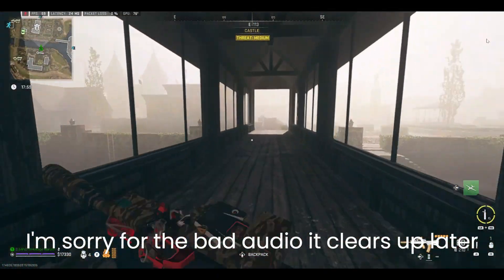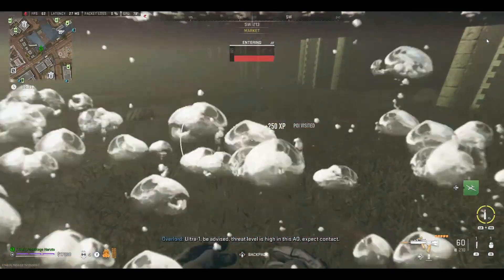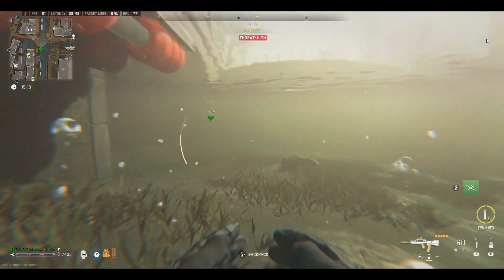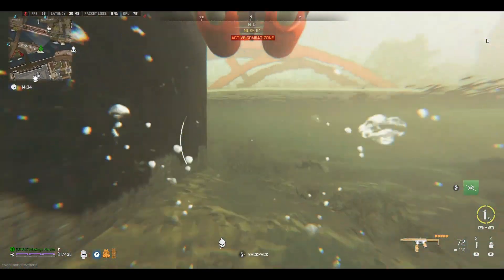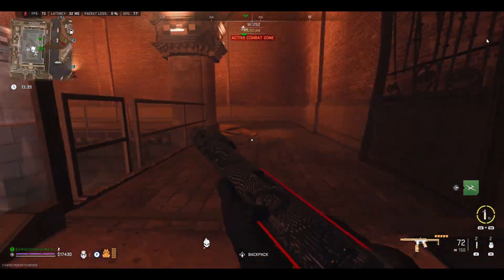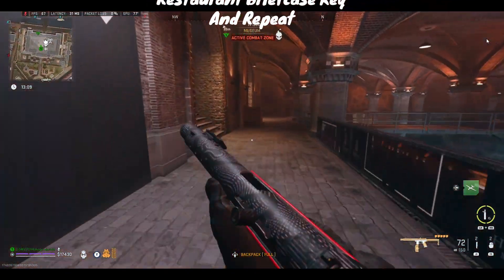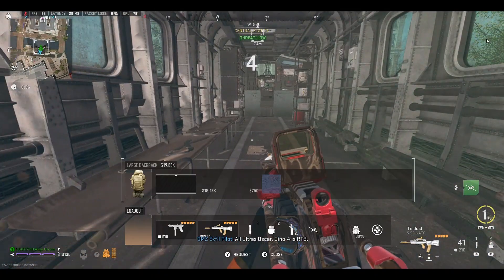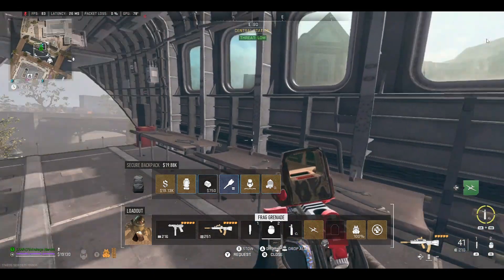DMZ Vondel Secure Backpack Tutorial Reupload (Full Gameplay)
Hey Guys,

I sorry for not working on more videos. I was having audio issues with my last head set so I got my old headset out. There are still some audio issue in the beginning but it smoothens out later on. I'm excited because now I can start explaining my thought process in game to viewers now. Please enjoy my reuploaded tutorial on making a secure backpack